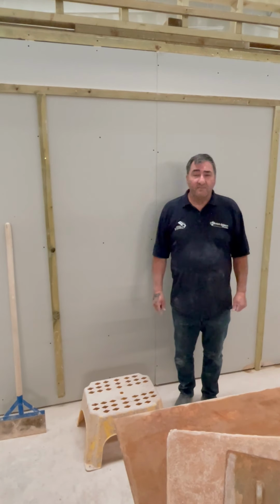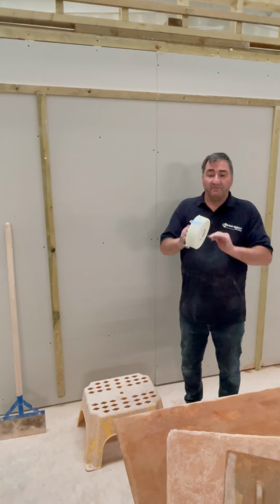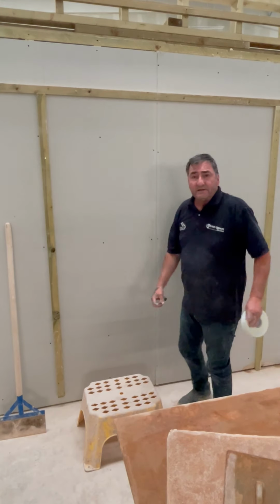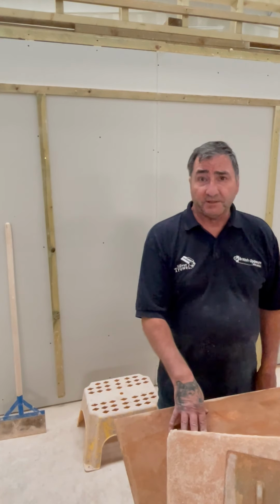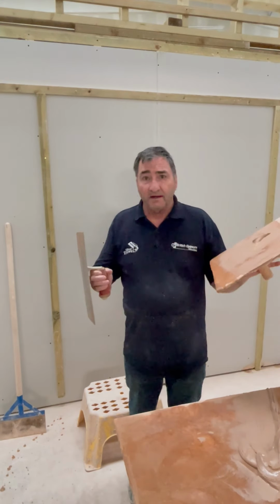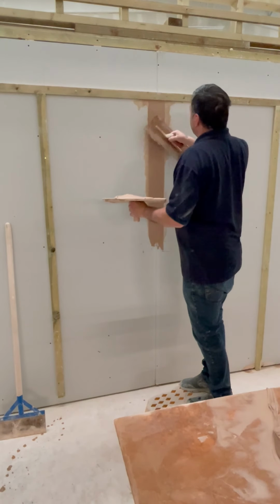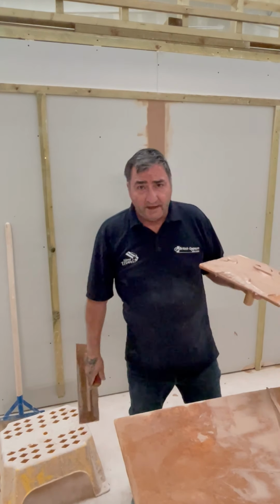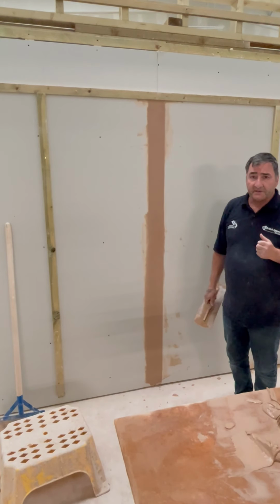Plastering 4 beginners guide of how to apply plaster Scrim tape over taper edge board.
No nonsense pilot video of how-to deal with taper edge board prior to skimming over the whole area.
"Come to Silver Trowel We will show you how!"